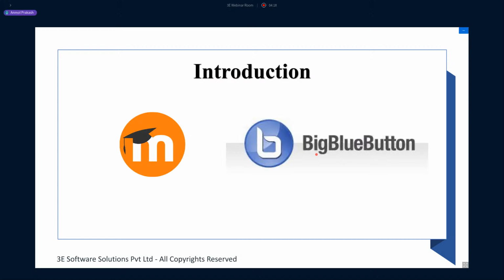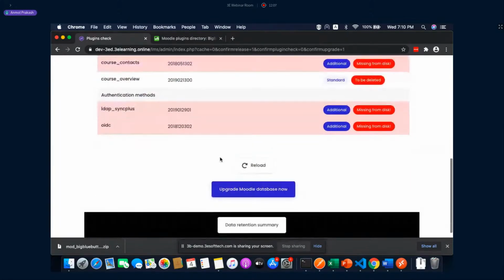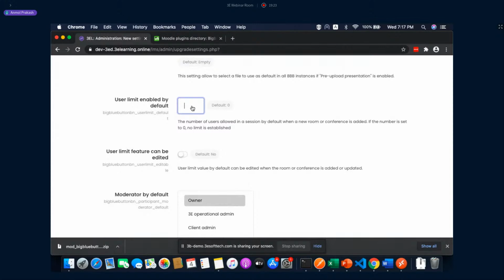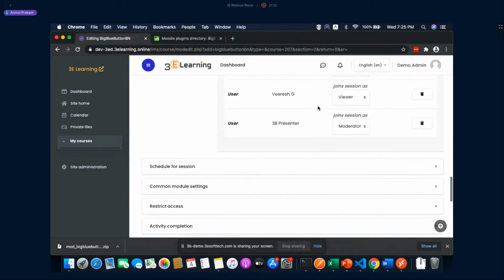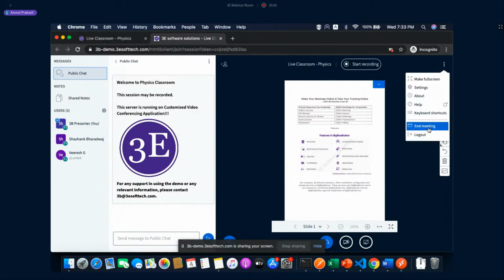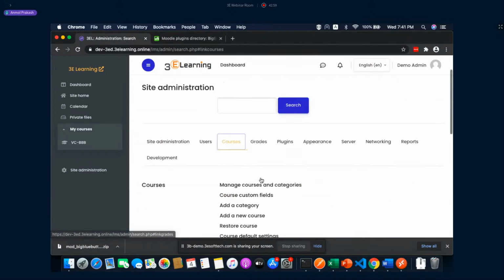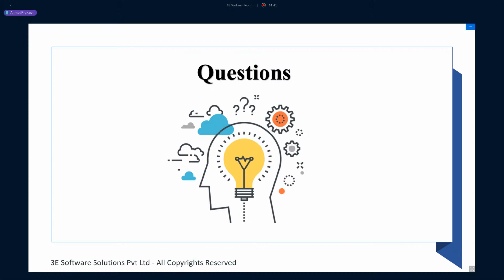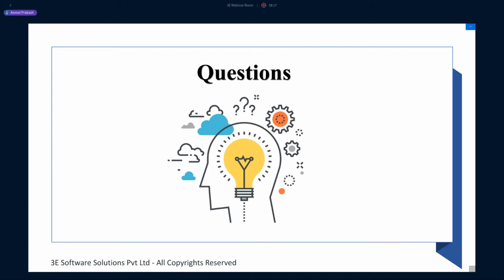Live Webinar of "BigBlueButton Integration with Moodle LMS" over BigBlueButton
In the session, we will talk about;

1. Introduction (Moodle and BigBlueButton)
2. Why LMS Virtual Classroom Integration?
3. Demo
    a) BigBlueButton Plugin Installation with Moodle LMS
    b) Configuration of BigBlueButton with Moodle LMS
    c) Course creation with BigBlueButton Activity in Moodle
4. Q&A

Skype: software3E

Address:
Bengaluru 560008,
Karnataka

Our company, 3E Software Solutions, offers installation, configuration and related services on BigBlueButton. These services use BigBlueButton and is not endorsed or certified by BigBlueButton Inc. BigBlueButton and the BigBlueButton Logo are trademarks of BigBlueButton Inc.